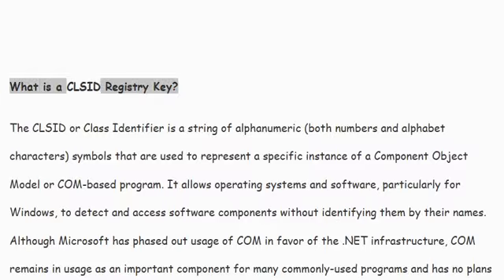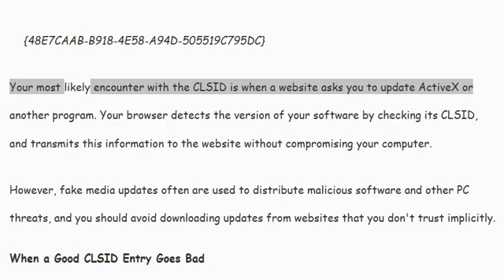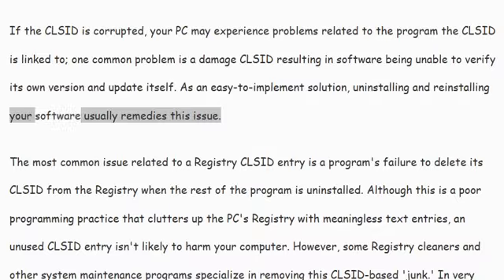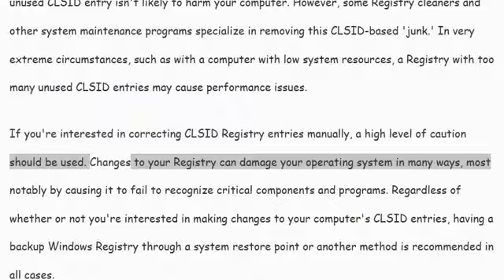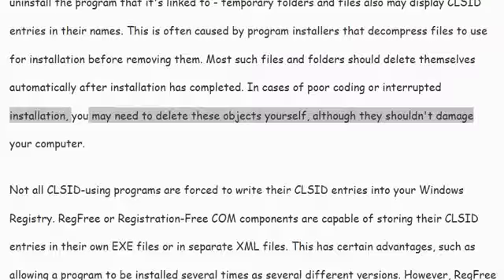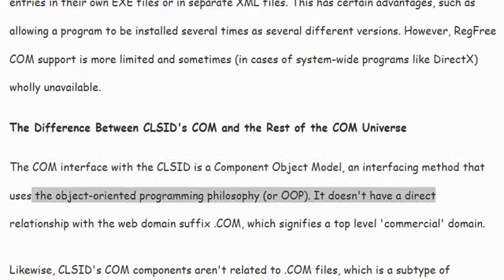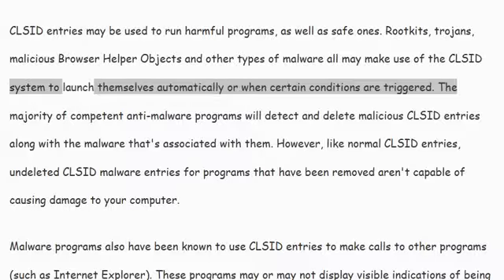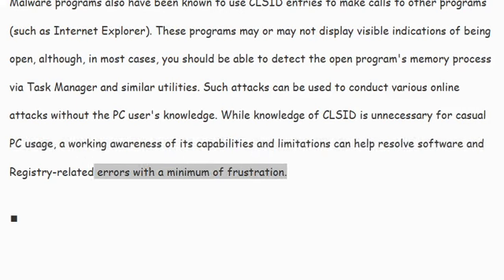What is a CLSID Registry Key?